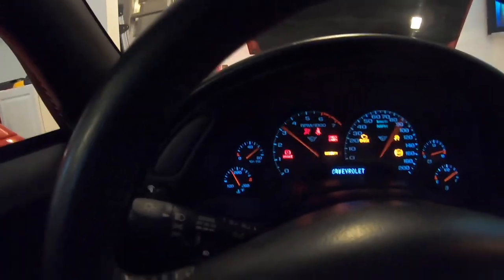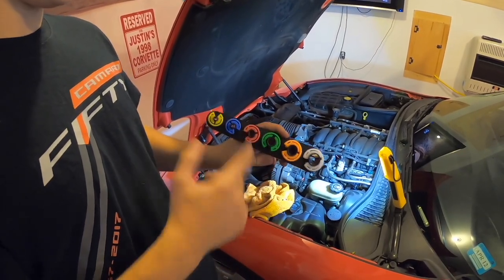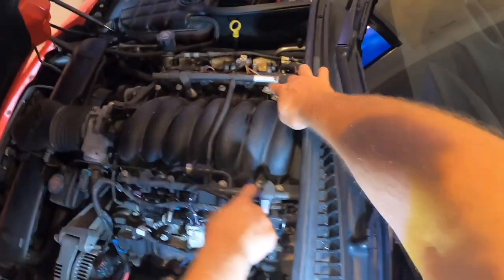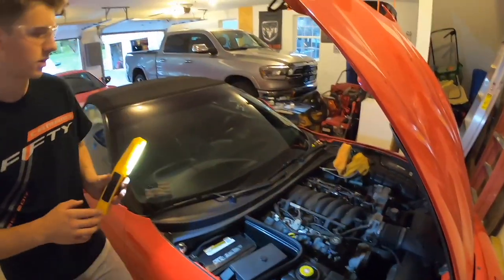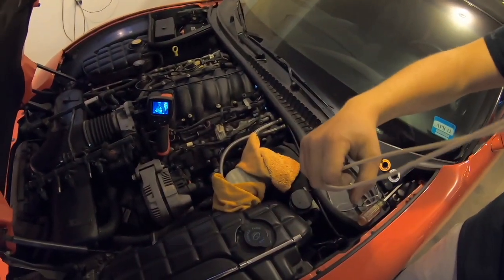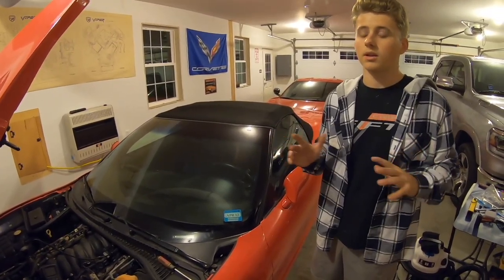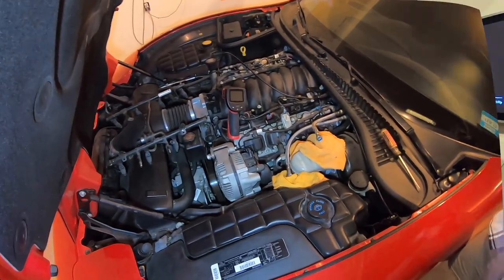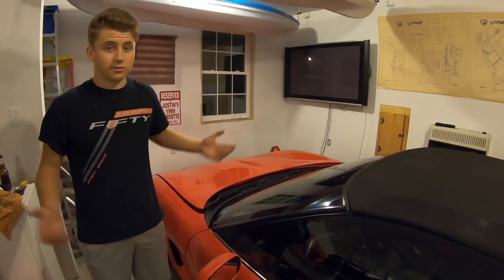How to change the C5 Corvette Oil pressure sensor - sender replacement for LS1 engine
We are showing you how to replace the oil pressure sensor in a 1998 Corvette C5 with an LS1 engine. The old sensor was pegged at 80 PSI. We are doing this without taking the intake off. Very little room to get to the sensor. Hope this helps!